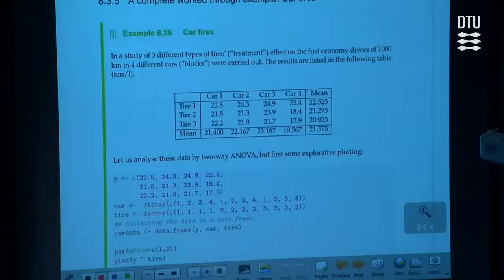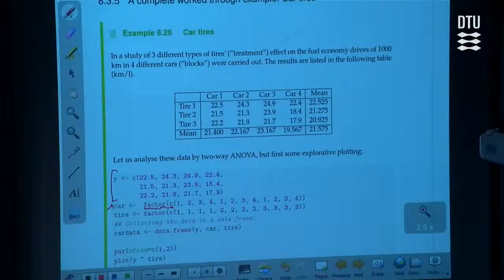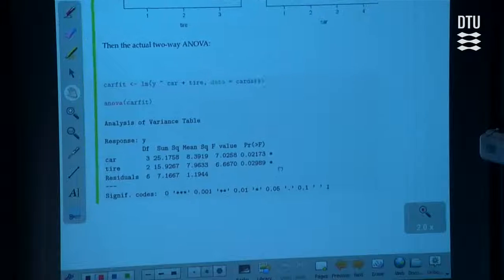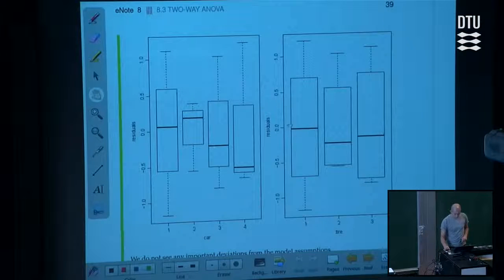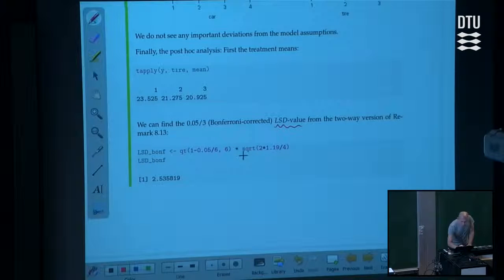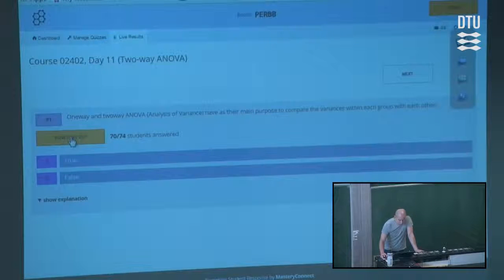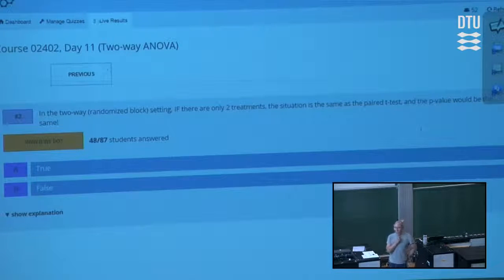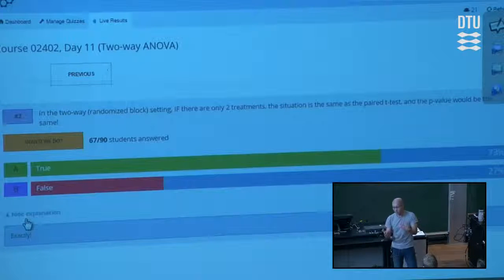Lec 11G: A worked through example of two-way ANOVA